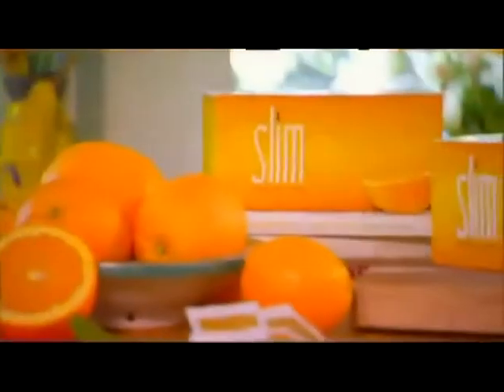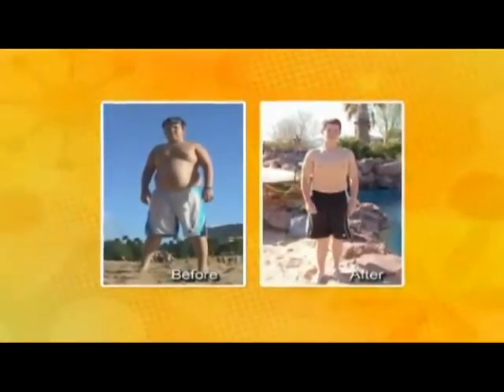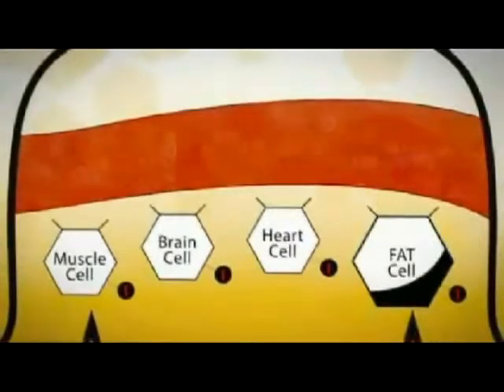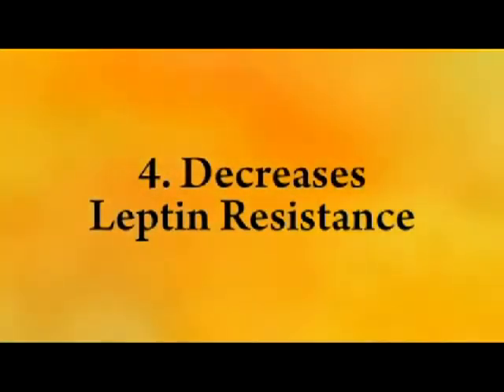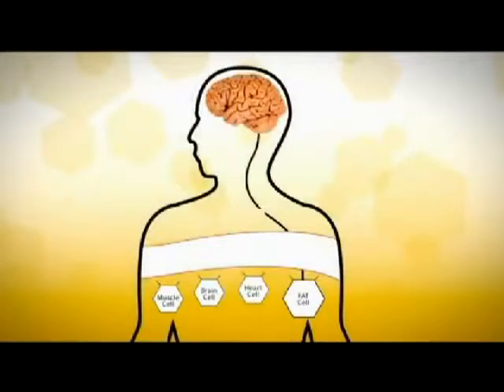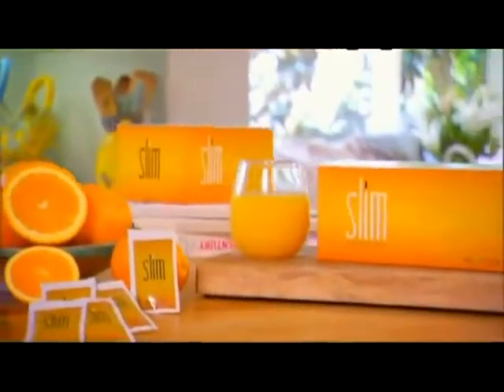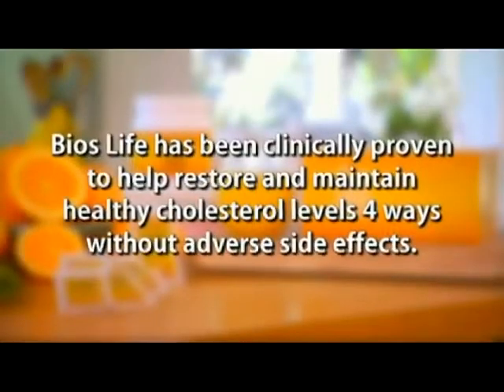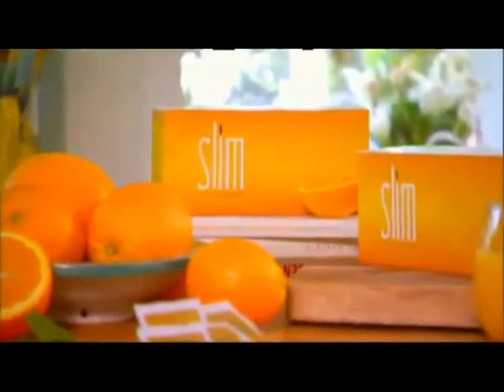How Bios Life Slim Work A Must Watch VIDEO